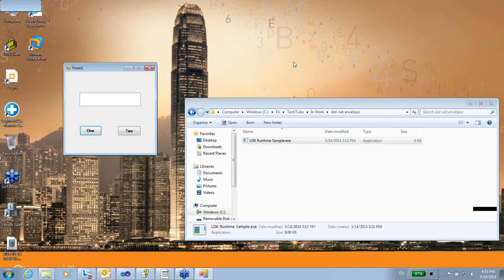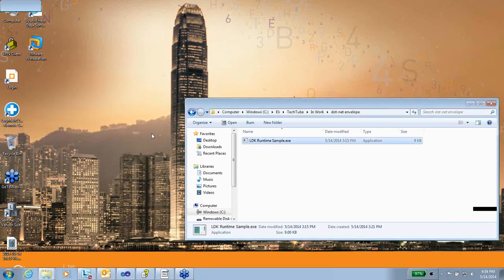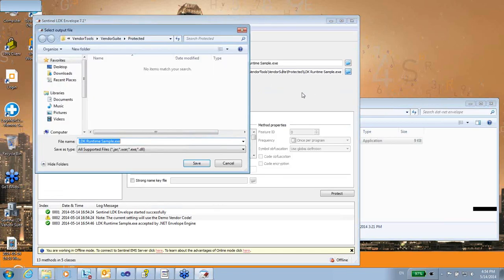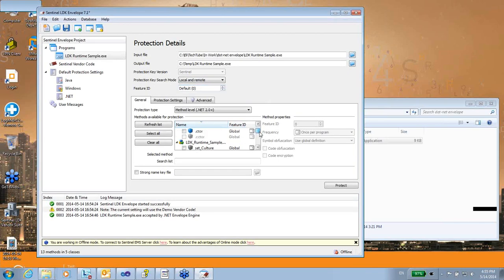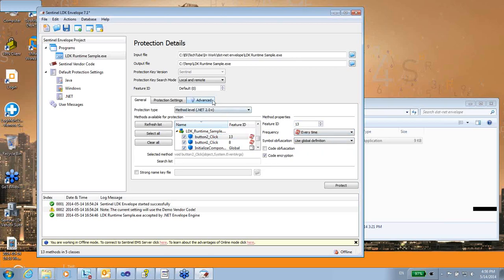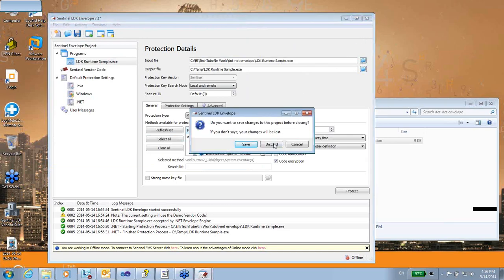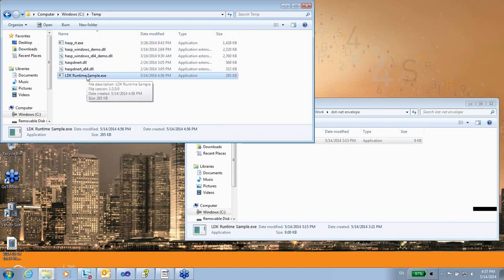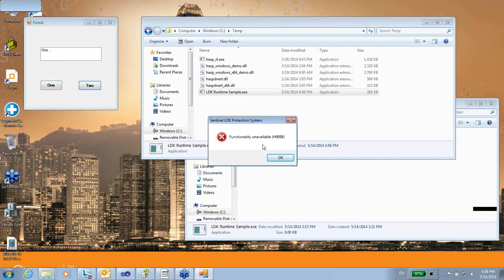Sentinel LDK Support- .NET Envelope Sample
TechTube is a series of tutorials offering the latest support and education on SafeNet Sentinel Products. In this session you will learn about Sentinel LDK's .NET Envelope Sample. For more tech support help from SafeNet Sentinel please visit the Sentinel Customer Discussion Forum